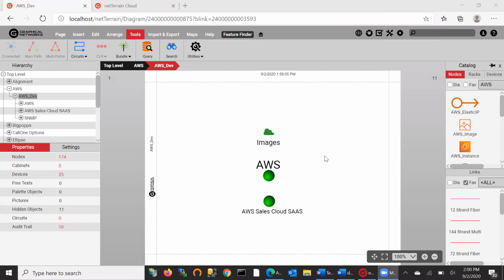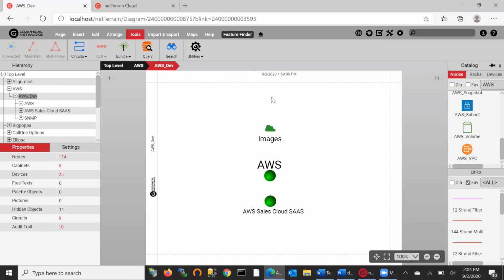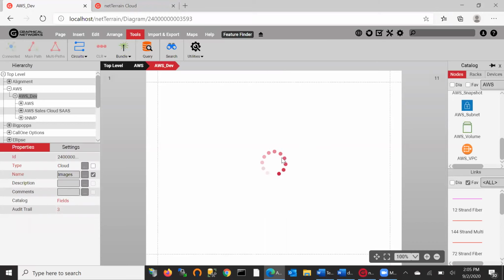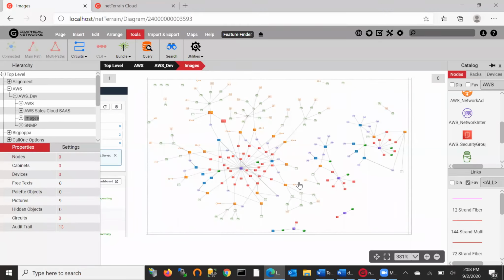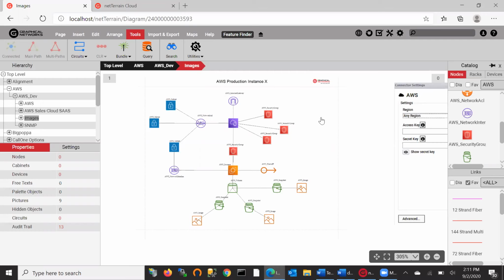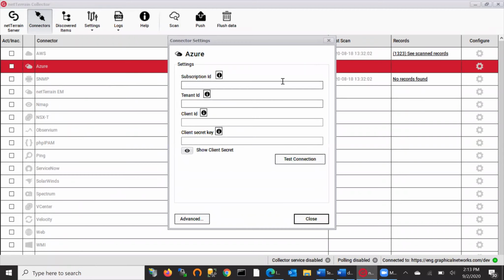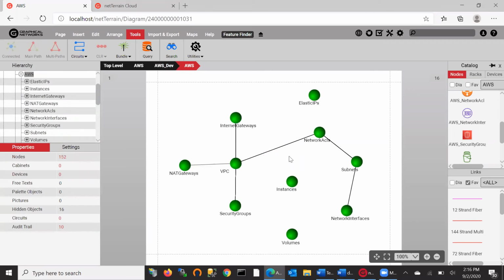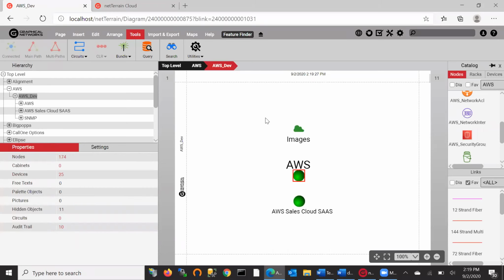Visualize Your AWS Infrastructure and Document It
In this 30-minute webinar led by Jason Sherman (Director of Customer Support), you'll see how easy it is to connect netTerrain DCIM to AWS and visualize it.